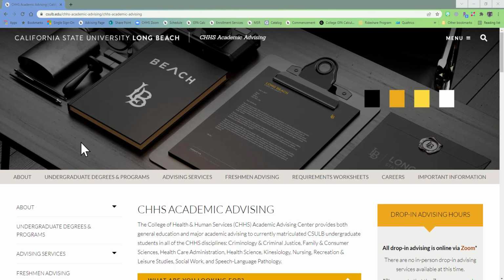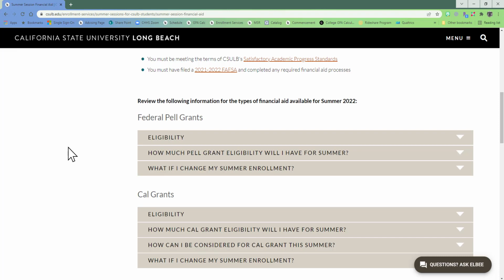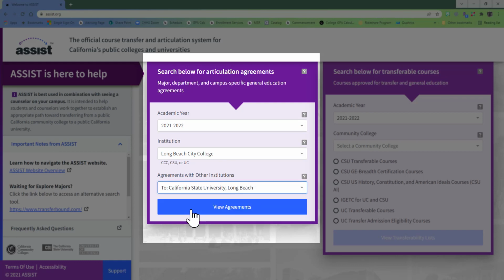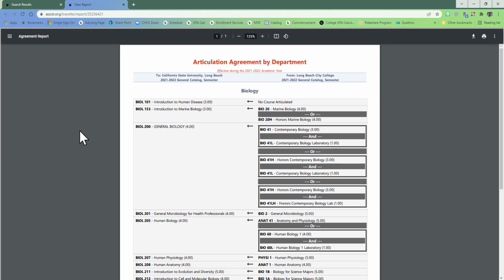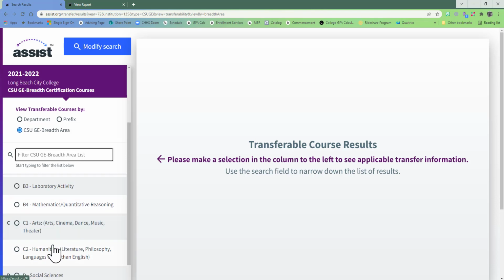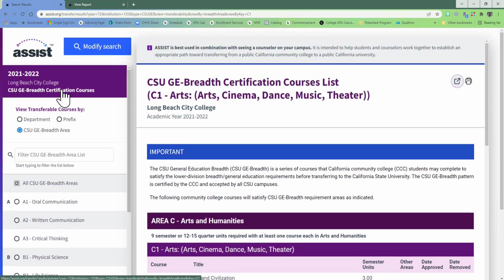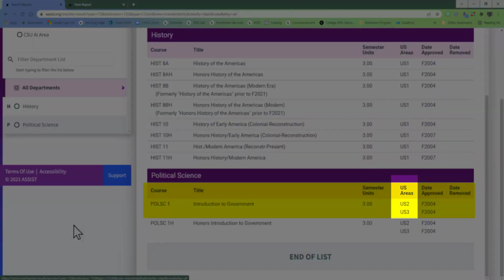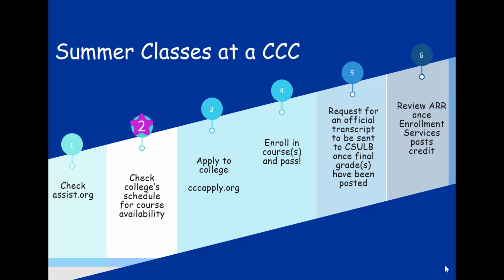How to take Summer Classes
Step-by-step instructions on how to use assist.org and enrolling in summer classes at CSULB and CA community colleges.

Agenda:
Intro: (0:00)
Taking summer classes at CSULB: (0:19)
How to use assist.org: (1:24)
Assist: How to find a specific course equivalency: (2:00)
Assist: How to find GE course: (4:04)
Assist: How to find US History or US Constitution Equivalency: (5:33)
How to transfer classes from CCC: (7:28)